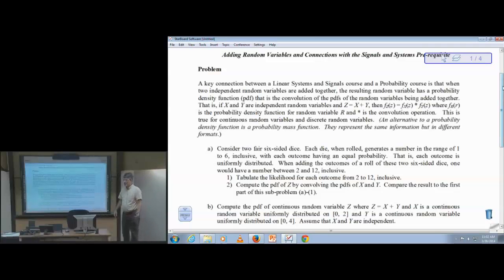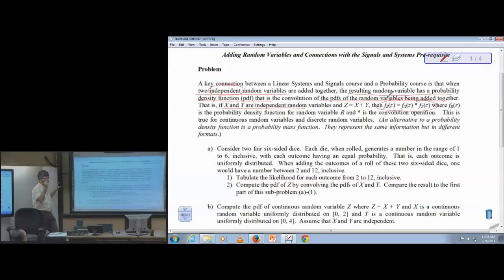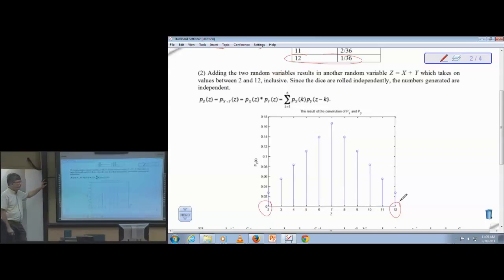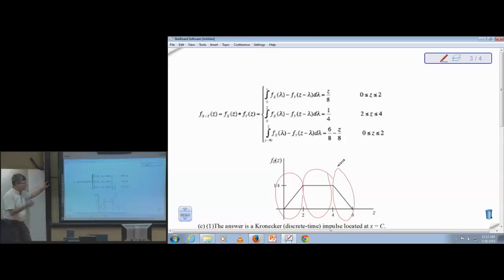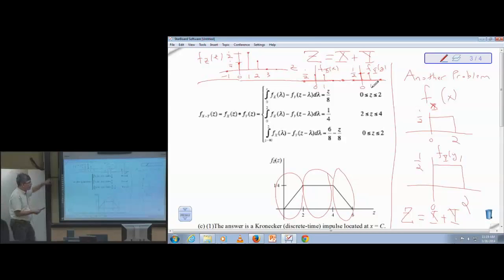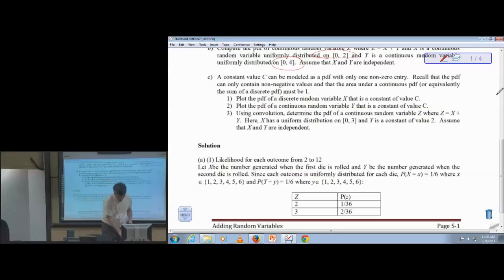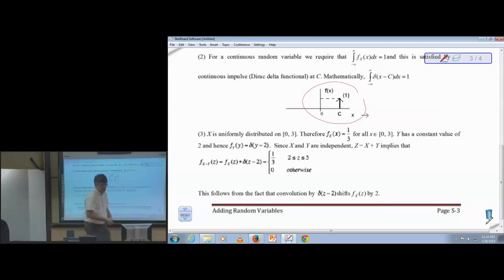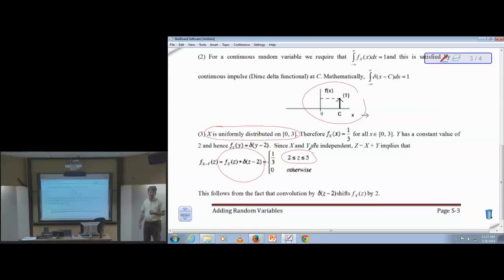Real-Time DSP Lab: Adding Random Variables (Appendix S)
Appendix S describes adding independent random variables and its application in modeling additive noise in a system due to many independent noise sources.

Appendix S is available at

The Web site for the course is

Link to a playlist of all of the real-time DSP lab lectures is